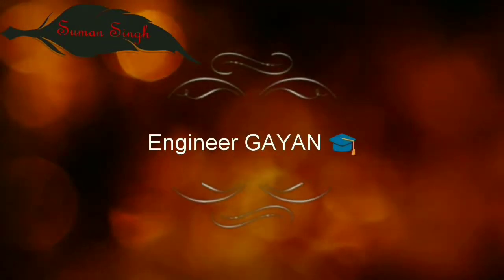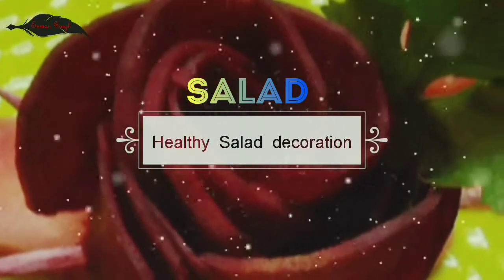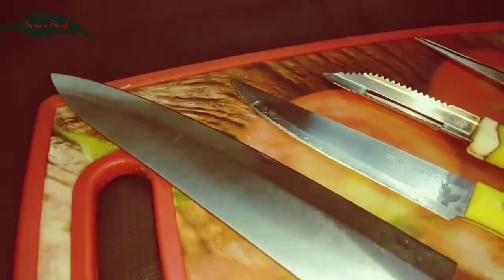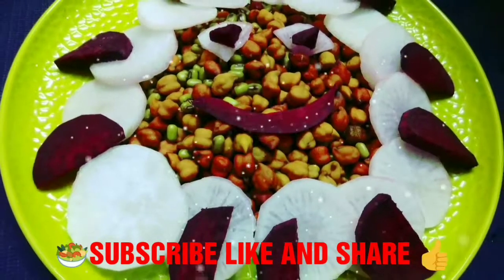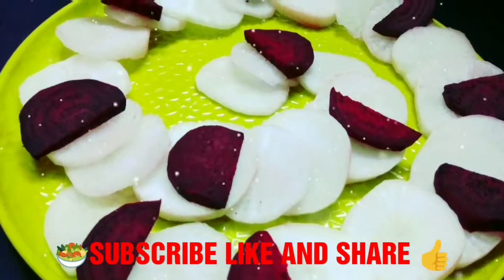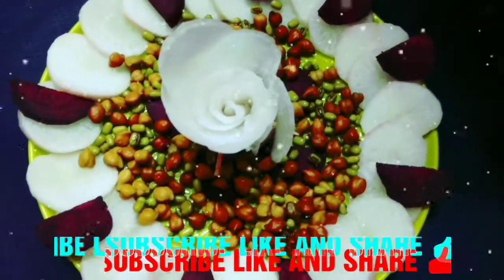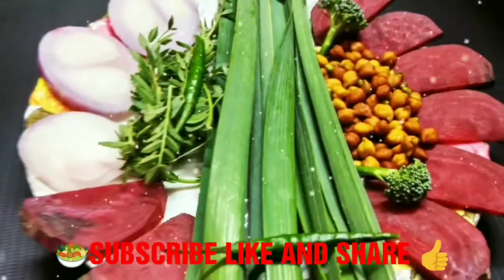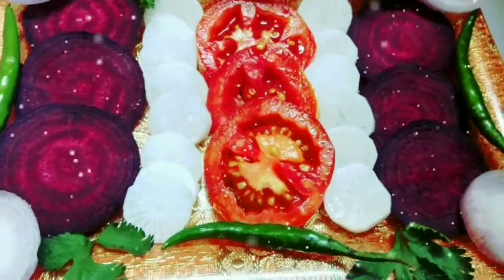🍃 Healthy SALAD DECORATIONS🥗 by Engineer GAYAN 🎓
SALAD
A salad is a dish consisting of a mixture of small pieces of food, usually vegetables.However, different varieties of salad may contain virtually any type of ready-to-eat food. Salads are typically served at room temperature or chilled, with notable exceptions such as the south German potato salad which is served warm.

Garden salads use a base of leafy greenssuch as lettuce, arugula/rocket, kale or spinach; they are common enough that the word salad alone often refers specifically to garden salads. Other types include bean salad, tuna salad, fattoush, Greek salad(vegetable based, but without leafy greens), and sōmen salad (a noodle-based salad). The sauce used to flavor a salad is commonly called a salad dressing; most salad dressings are based on either a mixture of oil and vinegar or a fermented milk product like kefir.

Salads may be served at any point during a meal:

Appetizer salads—light, smaller-portion salads served as the first course of the meal.

Side salads—to accompany the main course as a side dish.

Main course salads—usually containing a portion of a high-protein food, such as meat, fish, eggs, legumes, or cheese.

Dessert salads—sweet versions containing fruit, gelatin, sweeteners or whipped cream.

Etymology
Green leaf salad with salmon and bread

The word "salad" comes from the Frenchsalade of the same meaning, from the Latinsalata (salty), from sal (salt). In English, the word first appears as "salad" or "sallet" in the 14th century. Salt is associated with salad because vegetables were seasoned with brineor salty oil-and-vinegar dressings during Roman times. The phrase "salad days", meaning a "time of youthful inexperience" (based on the notion of "green"), is first recorded by Shakespeare in 1606, while the use of salad bar, referring to a buffet-style serving of salad ingredients, first appeared in American English in 1976.

History

The Romans and ancient Greeks ate mixed greens with dressing, a type of mixed salad Salads, including layered and dressed salads, have been popular in Europe since the Greek and Roman imperial expansions. In his 1699 book, Acetaria: A Discourse on Sallets John Evelyn attempted with little success to encourage his fellow Britons to eat fresh salad greens.Mary, Queen of Scots, ate boiled celery root over greens covered with creamy mustard dressing, truffles, chervil, and slices of hard-boiled eggs.

Oil used on salads can be found in the 17th century colony of New Netherland (later called New York, New Jersey and Delaware). A list of common items arriving on ships and their designated prices when appraising cargo included "a can of salad oil at 1.10 florins" and "an anker of wine vinegar at 16 florins".In a 1665 letter to the Director of New Netherland from the Island of Curaçao there is a request to send greens: "I request most amicably that your honors be pleased to send me seed of every sort, such as cabbage, carrots, lettuce, parsley, etc. for none can be acquired here and I know that your honor has plenty.

Salads may be sold in supermarkets, at restaurants and at fast food chains. In the United States, restaurants will often have a "salad bar" with salad-making ingredients, which the customers will use to put together their salad.Salad restaurants were earning more than $300 million in 2014. At-home salad consumption in the 2010s was rising but moving away from fresh-chopped lettuce and toward bagged greens and salad kits, with bag sales expected to reach $7 billion per year.

Types of salad

A salad can be composed (with the ingredients specifically arranged) or tossed (with the ingredients placed in a bowl and mixed).

Green salad
A green salad

A green salad or garden salad is most often composed of leafy vegetables such as lettucevarieties, spinach, or rocket (arugula). If non-greens make up a large portion of the salad it may be called a vegetable salad instead of a green salad.